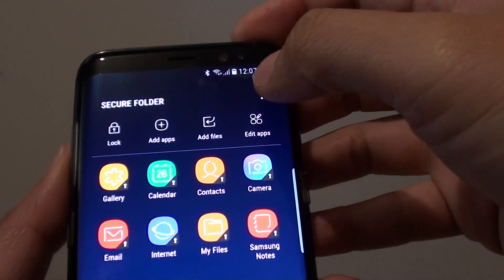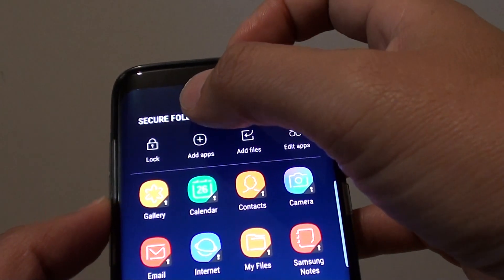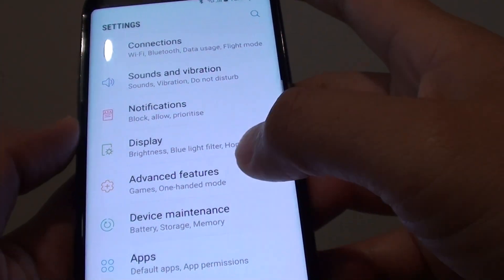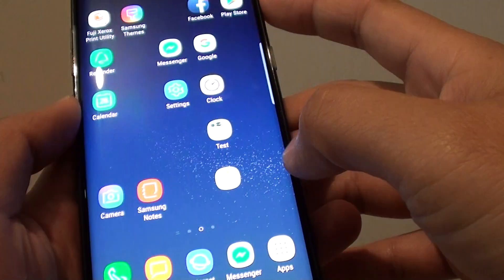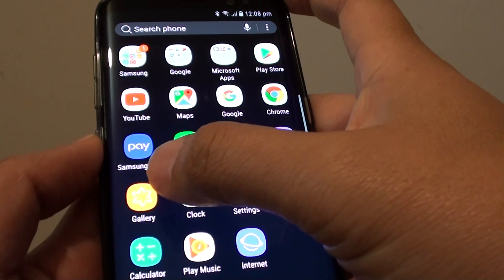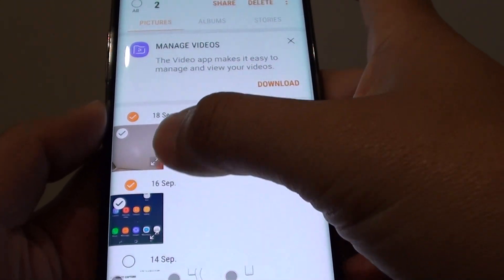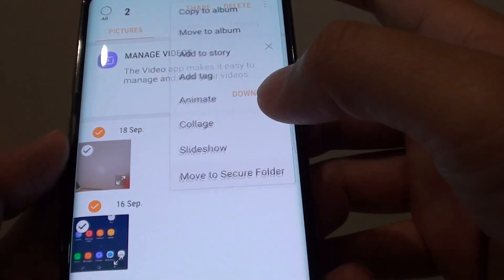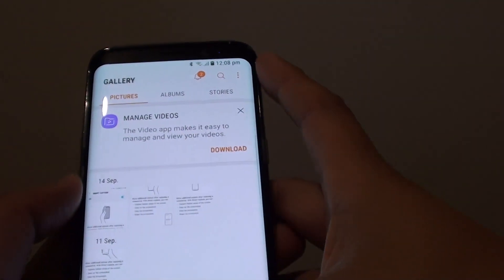Samsung Galaxy S8: How to Move Photos / Videos into a Secure Folder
Learn how you can move photos or videos into a secure folder on the Samsung Galaxy S8.